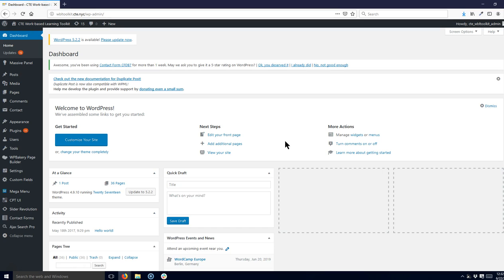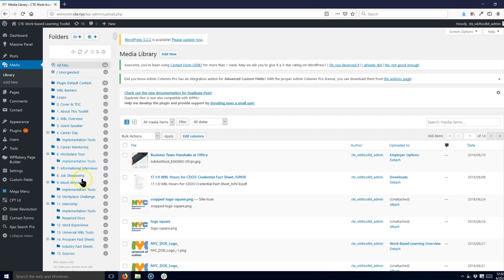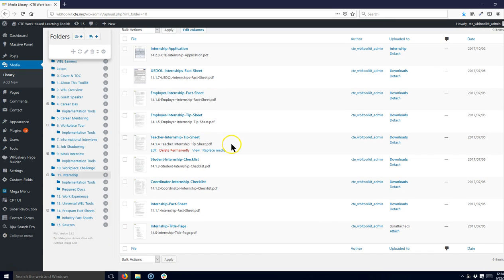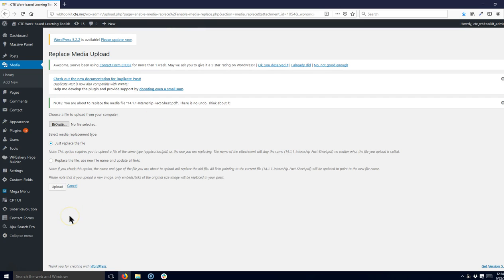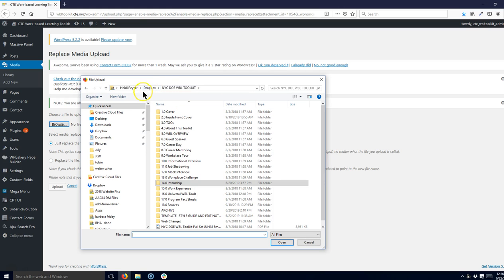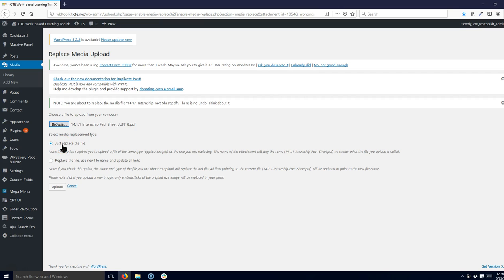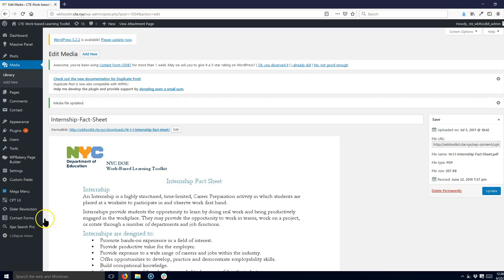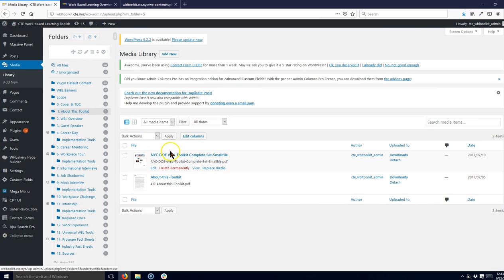2 NYC DOE WBL Toolkit Admin Updating PDF Files For Download